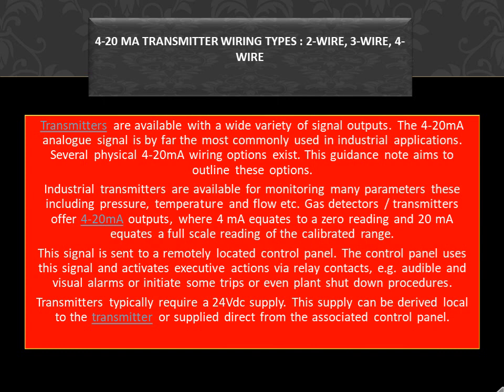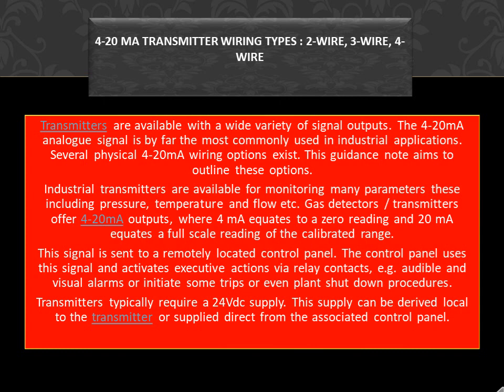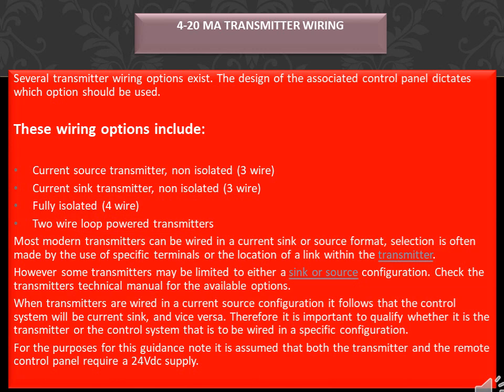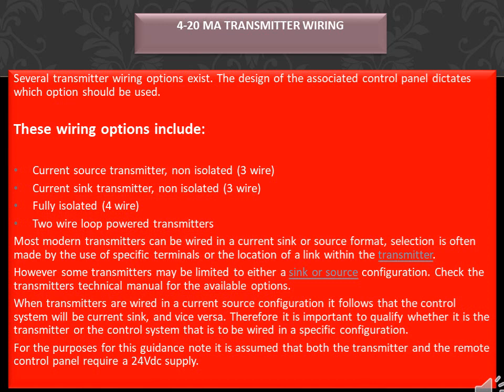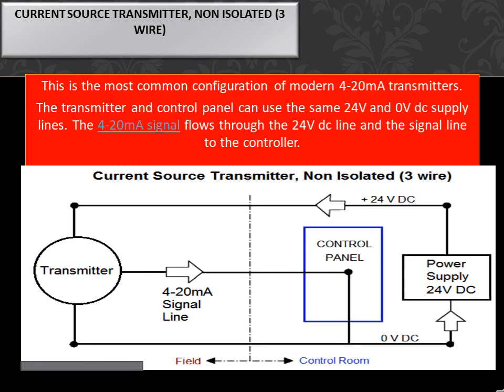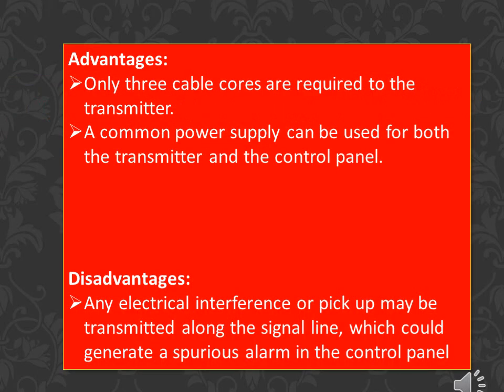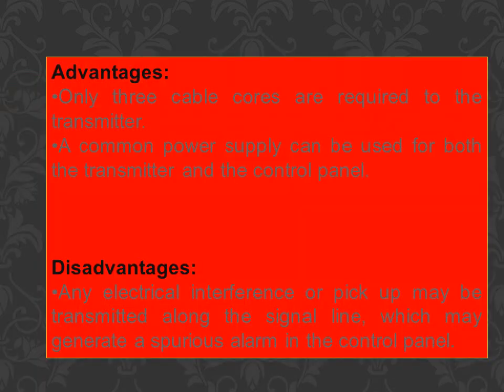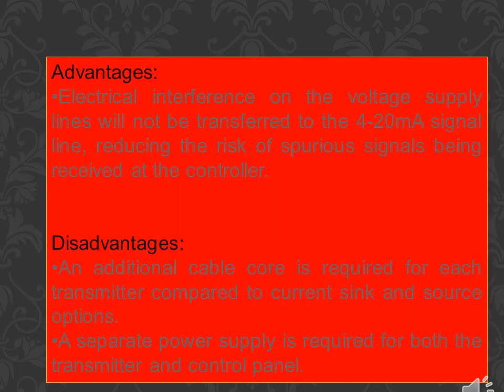4 20 mA Transmitter Wiring Types 2 Wire, 3 Wire, 4 Wire